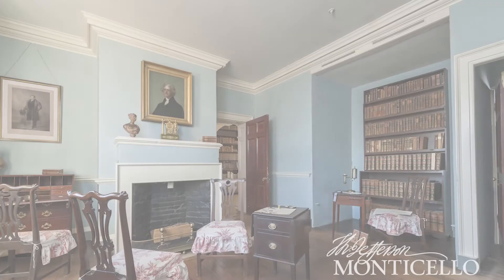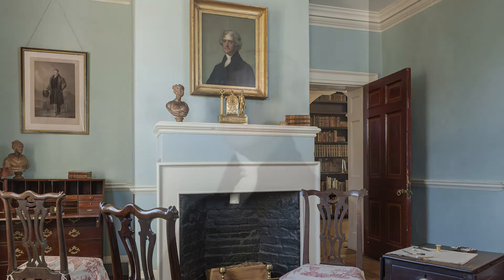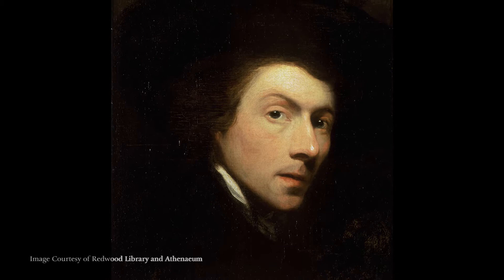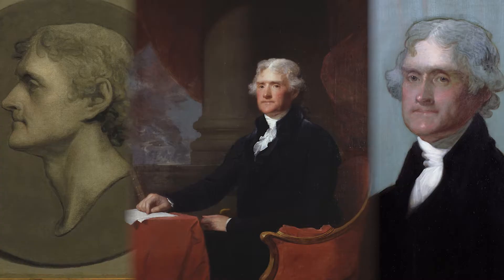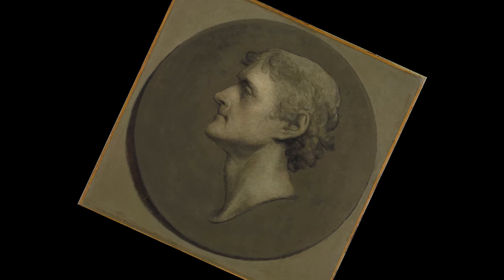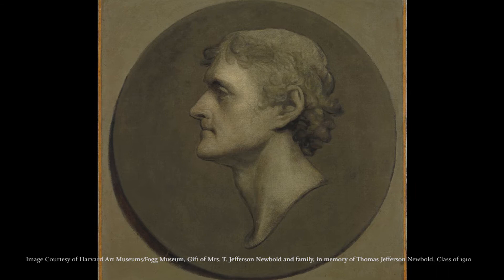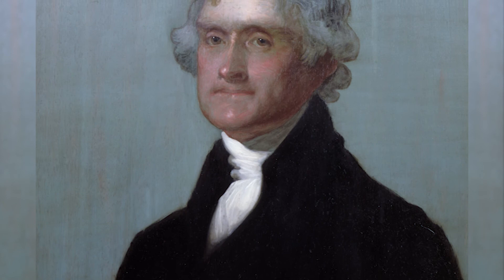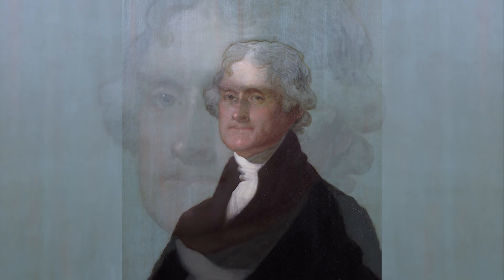The 'Edgehill Portrait' of Thomas Jefferson by Gilbert Stuart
A guide at Monticello gives his view of the Gilbert Stuart's portrait of Thomas Jefferson, taken from a sitting in Washington, DC, in  1805.

The 'Edgehill Portrait', as it is commonly called, is jointly owned by the National Portrait Gallery in Washington, D.C., and the Thomas Jefferson Foundation at Monticello.